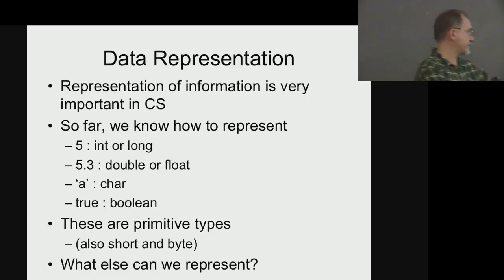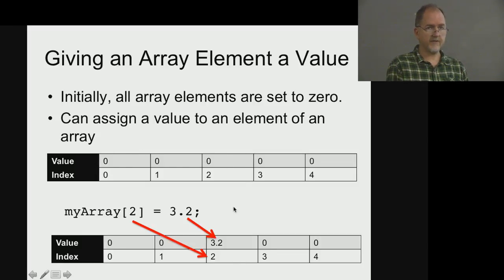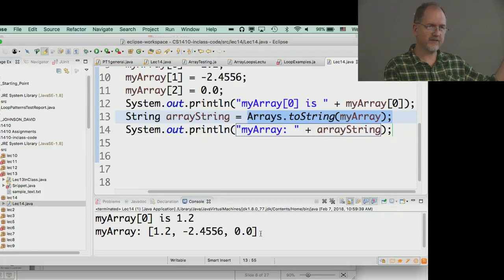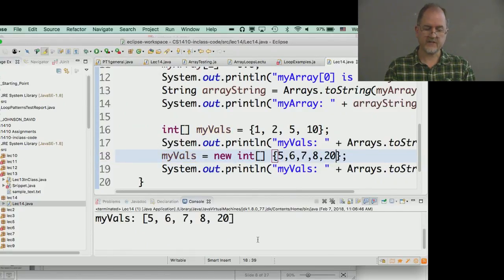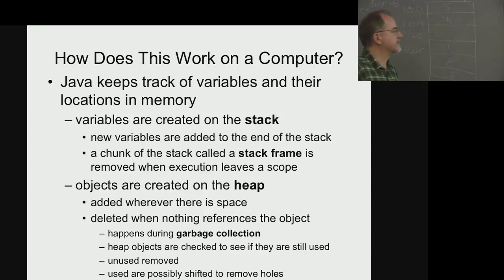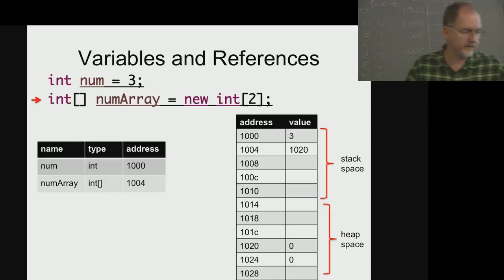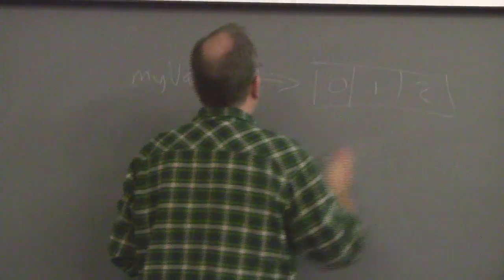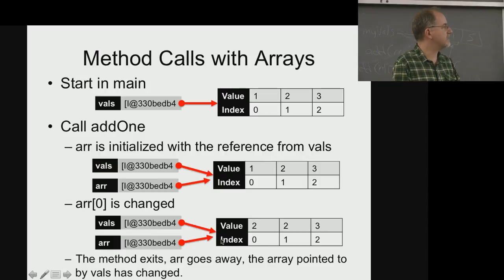CS 1410 - Spring 2018 - Lecture 14